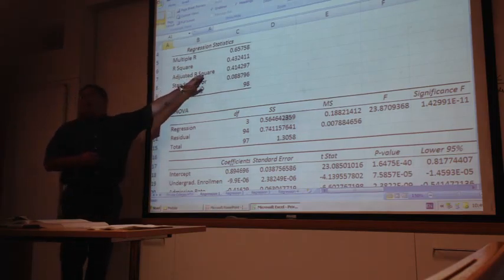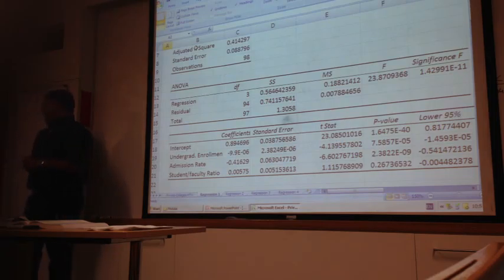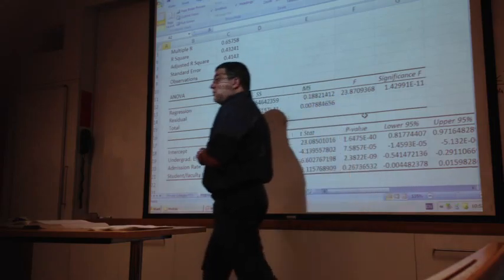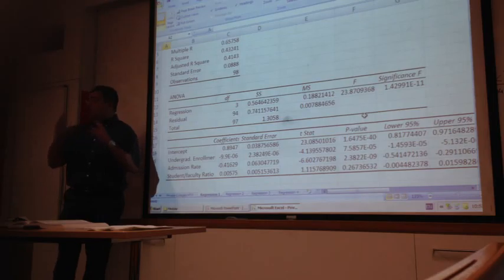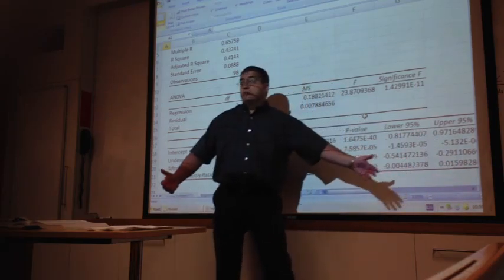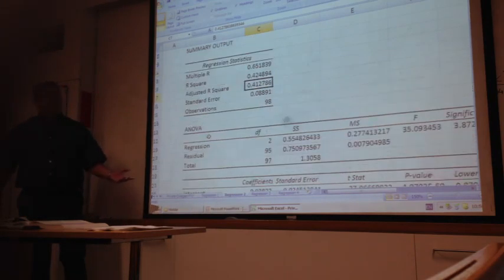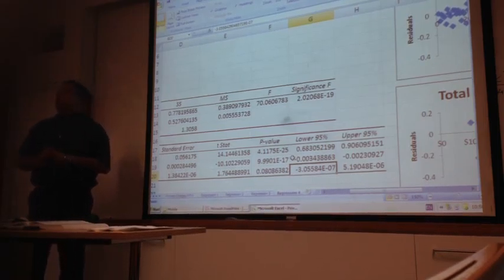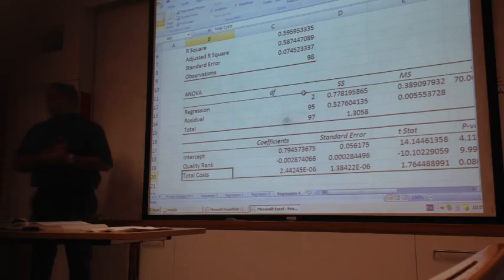QM Rev6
QM Rev